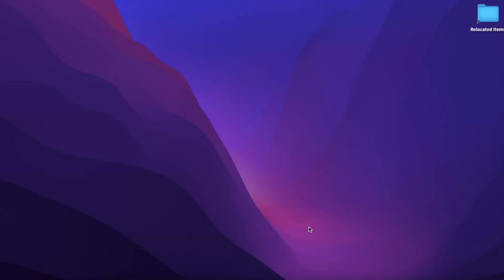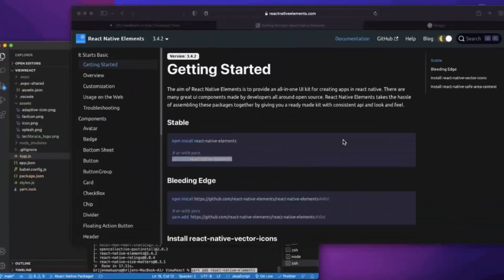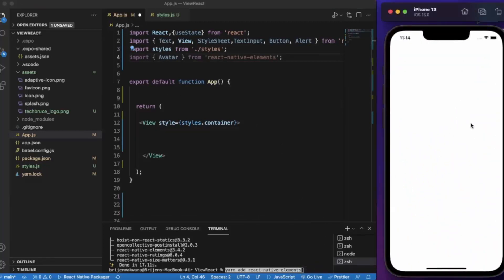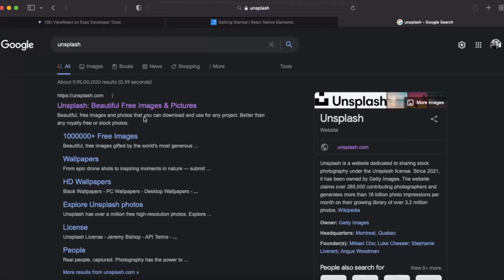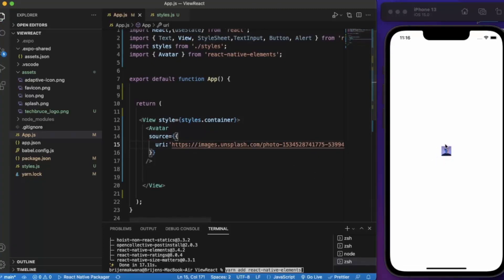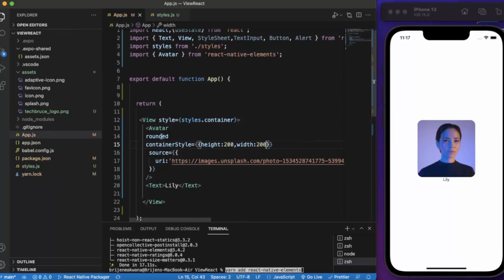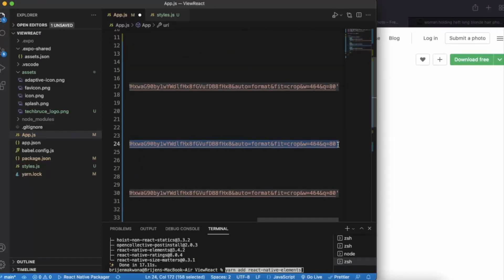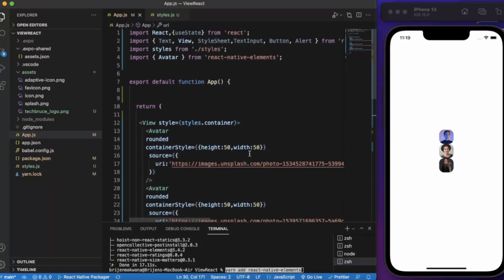React Native Tutorial 54 - Avatar | React Native Elements